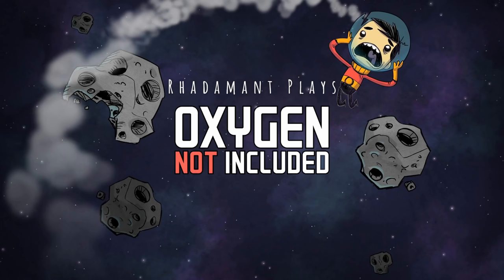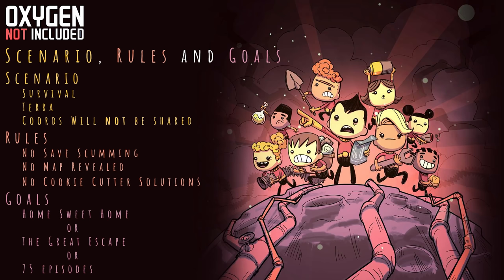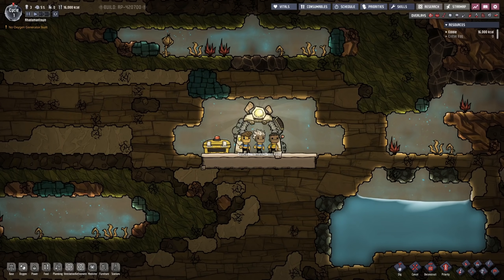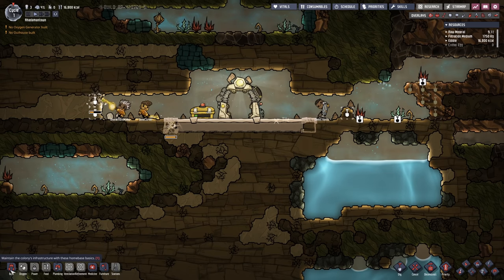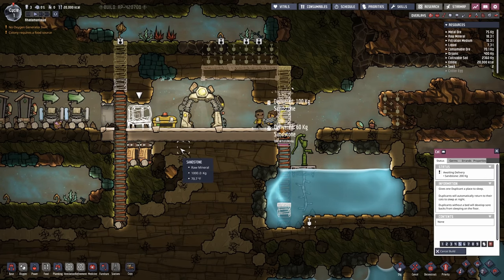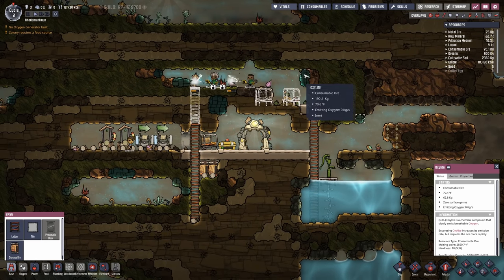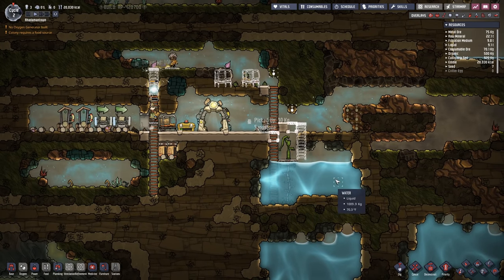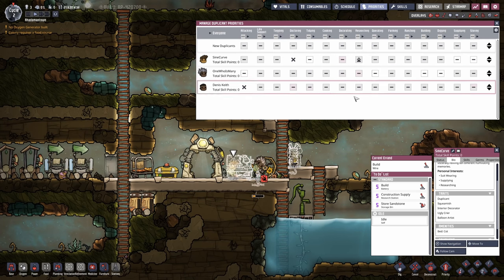Oxygen Not Included - Rhadamantown the Asteroid // EP1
Scenario Settings:
    Survival
    Terra
    Coordinates Will Not Be Shared

Rules:
    No Save Scumming
    No Map Revealed
    No Cookie Cutter Solutions/Suggestions/Feedback

Goals:
    Home Sweet Home
        Or
    The Great Escape
        Or
    75 Episodes of Survival

     No other mods will be considered for this series.